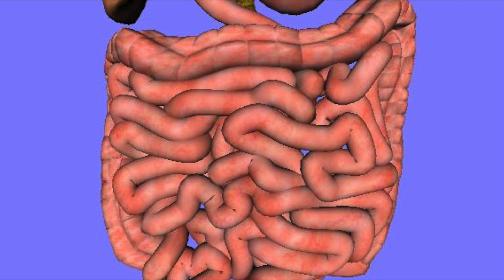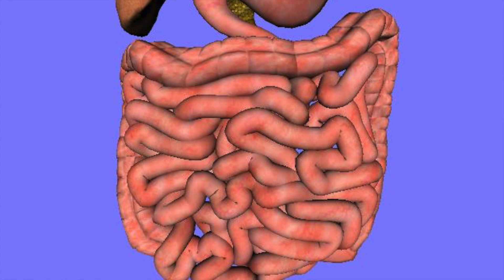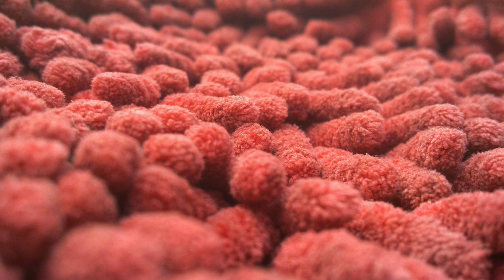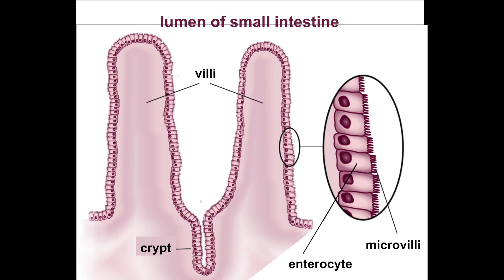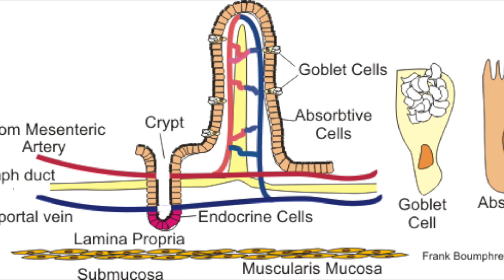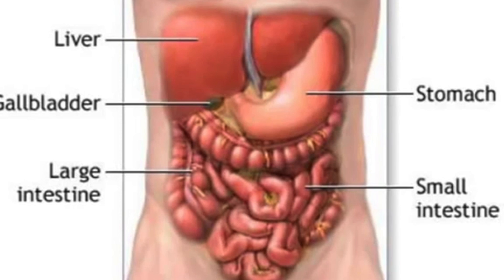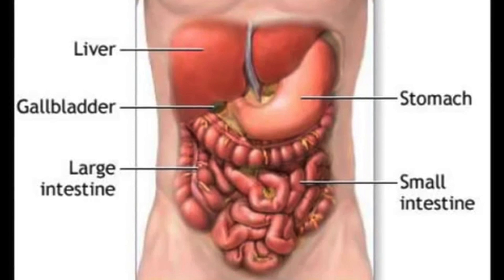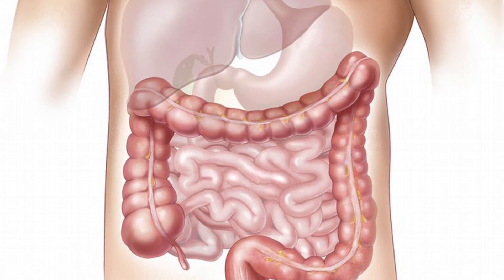Exchange In The Gut - Adaptations - GCSE Biology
In this video, we look at one of the most important system in the body: the gut. How do we keep the nutrients balance inside our body correct?